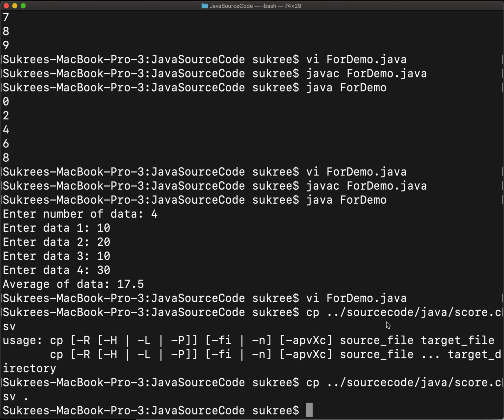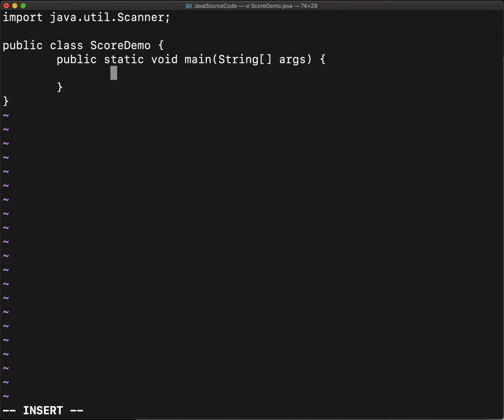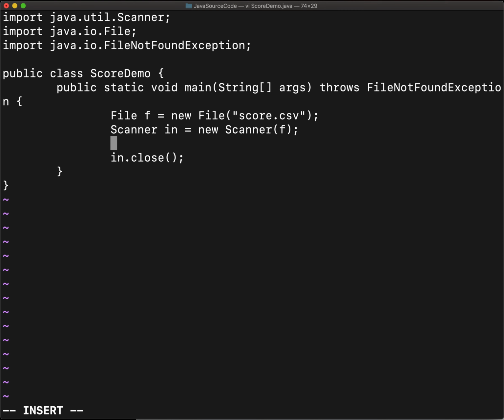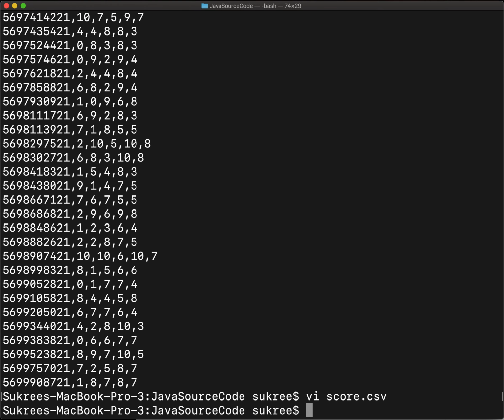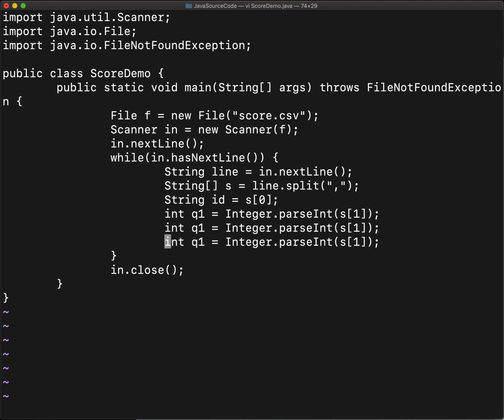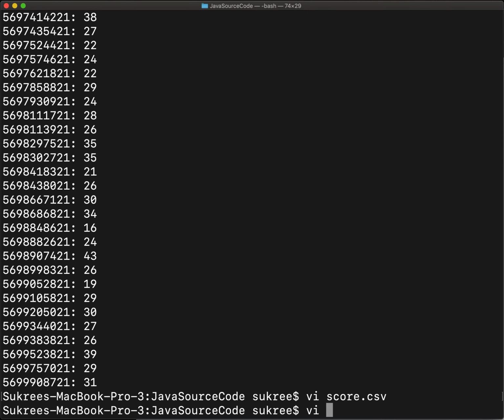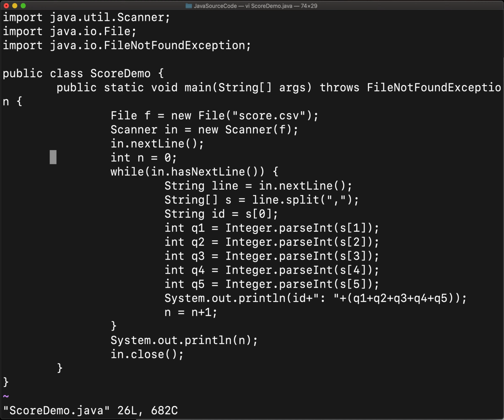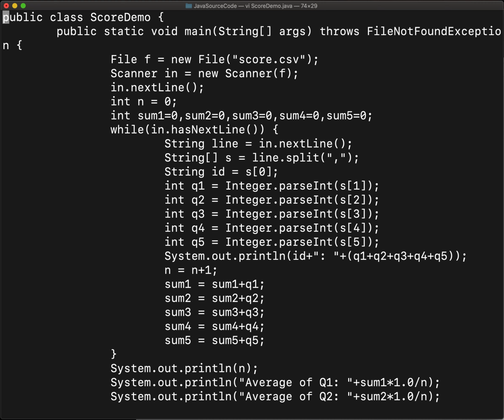Working with more complex file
In this VDO clip, I use the file score.csv which can be downloaded from this